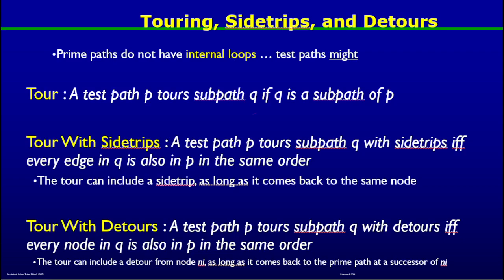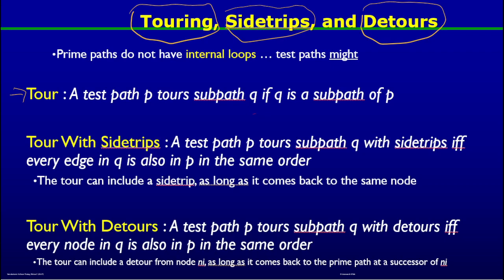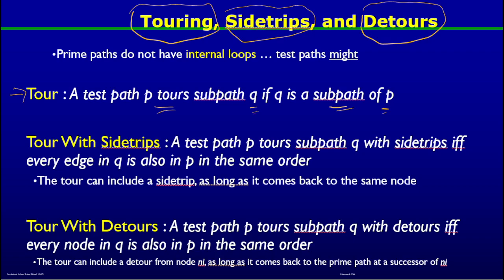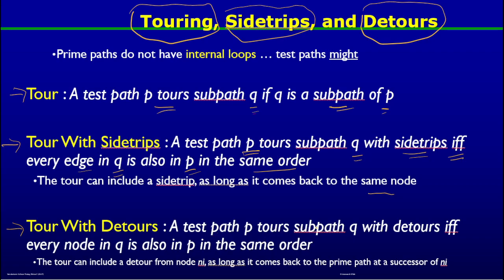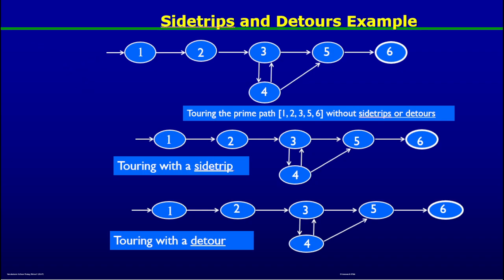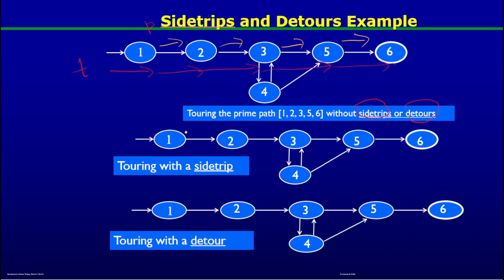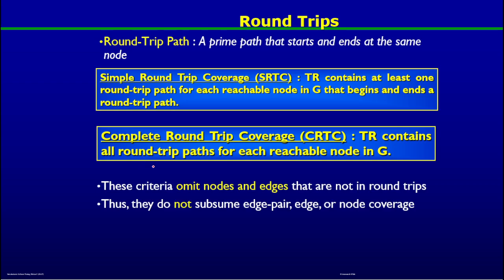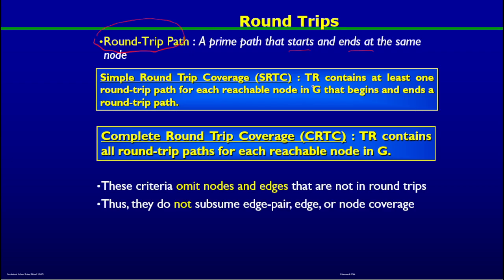White-box Testing: Tours, Side Trips, Detours, and Round-Trip Paths in Graphs - Part 7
Welcome to Part 7 of our in-depth white-box testing series! In this video, titled "White-box Testing: Introduction to Graphs - Tours, Side Trips, Detours, Round Trip Paths", we explore the complex concepts of graph-based testing and dive into the different types of paths you can test within a graph: tours, side trips, detours, and round-trip paths. This video is ideal for software testers, developers, and students interested in mastering advanced testing techniques to ensure reliable and high-quality software.

What You'll Learn in This Video:
Introduction to Graph-Based Testing:
Understand the role of graphs in modeling control flow for software testing.
What are Tours, Side Trips, and Detours?
Learn how these concepts represent different paths within a graph and their significance in testing.
Understanding Round-Trip Paths:
Discover how round-trip paths provide an essential test of a program’s decision-making and flow control.
How to Implement Graph Path Testing:
Gain insights into how to practically apply these path testing techniques to improve code coverage and defect identification.
Real-World Applications:
See how these concepts are used in real software development projects to improve test coverage and quality.
Why Graph Path Testing is Crucial
Graph path testing allows you to systematically test all possible paths a program can take, ensuring thorough validation of the code’s logic. By understanding and applying concepts like tours, side trips, detours, and round-trip paths, testers can uncover hidden defects that could impact the overall functionality and reliability of the software.

This video is ideal for:

Software Testers: Enhance your knowledge of advanced graph-based testing techniques.
Developers: Improve the reliability and correctness of your code by using path testing strategies.
Students & Educators: A valuable resource for learning and teaching graph-based white-box testing concepts.
Tech Enthusiasts: Gain deeper insights into how graph theory can be applied to software testing.